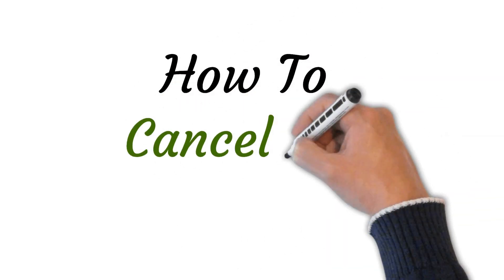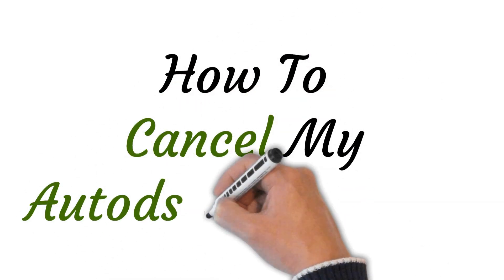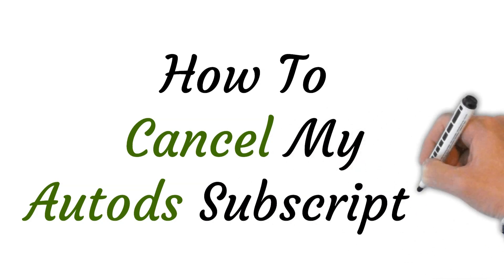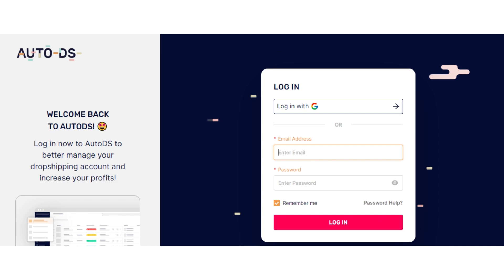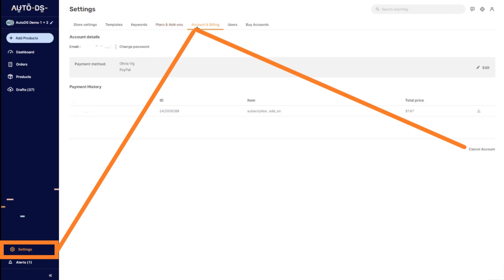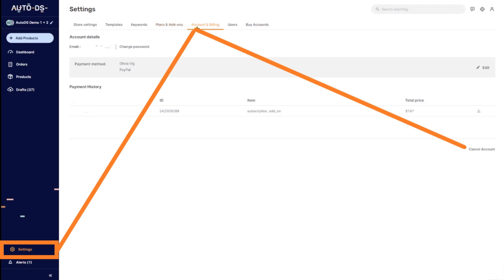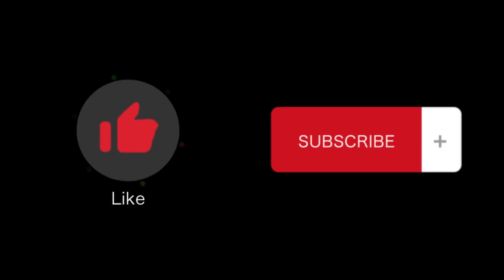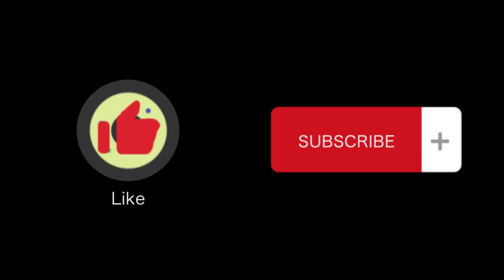Step By Step Learn How To Cancel My AutoDS Subscription (A Complete Guide)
In this video description we will walk you through step by step how to cancel my Autods subscription?

Are you looking to cancel your AutoDS subscription but feeling unsure about how to go about it? You've come to the right place. In this comprehensive video guide, we'll walk you through the step-by-step process of canceling your AutoDS subscription hassle-free. Whether you're shifting to a different service or simply reassessing your business needs, we understand the importance of a smooth cancellation process.

Throughout this video, we will provide you with a clear and concise tutorial, enabling you to navigate the cancellation procedure effortlessly. We understand that subscription management can be complex, and our aim is to simplify this process for you. With our expert guidance, you can efficiently terminate your AutoDS subscription without any unnecessary confusion or complications.

To begin, we'll guide you on how to access your AutoDS account settings, where you can find the necessary tools to manage your subscription. We'll then outline the specific steps required to initiate the cancellation process, ensuring that you are aware of any relevant terms or conditions that may apply. Our demonstration will cover all the essential checkpoints and potential considerations, empowering you to make an informed decision.

Furthermore, we'll provide valuable insights into the possible implications of canceling your AutoDS subscription, such as the retention of any crucial data or information. Understanding the impact of this action is crucial for maintaining a seamless transition and avoiding any unintended consequences. Our comprehensive approach ensures that you have a holistic understanding of the process, enabling you to proceed with confidence.

Throughout the video, we'll address common concerns that users may encounter when attempting to cancel their subscription. Whether it's clarifying refund policies, outlining the timeline for effective cancellation, or addressing potential roadblocks, we'll cover it all. Our goal is to equip you with the necessary information to make the best decision for your business needs.

Additionally, we will offer insights into alternative solutions that may align more closely with your current requirements, ensuring that you have access to relevant options beyond the AutoDS platform. Our aim is to support you in exploring alternative services that can potentially enhance your business operations moving forward.

In summary, this video tutorial is designed to provide you with a comprehensive understanding of how to cancel your AutoDS subscription with ease and confidence. We'll guide you through each step, offer crucial insights, and empower you to make informed decisions regarding your subscription management. With our guidance, you can navigate the cancellation process seamlessly, allowing you to focus on other critical aspects of your business. Thank you for choosing this video as your go-to resource for canceling your AutoDS subscription.